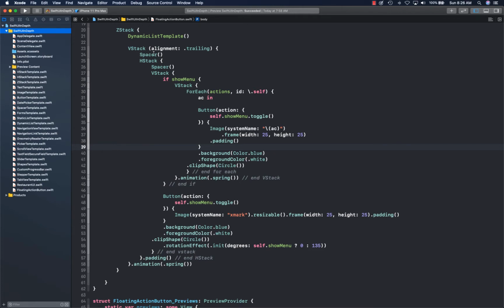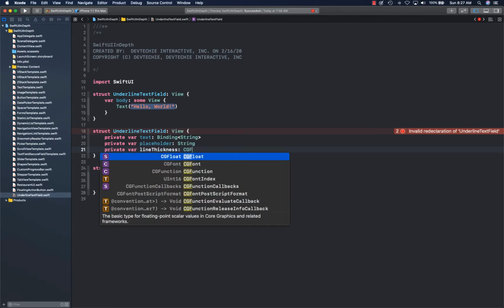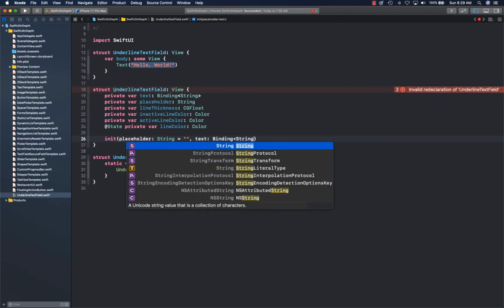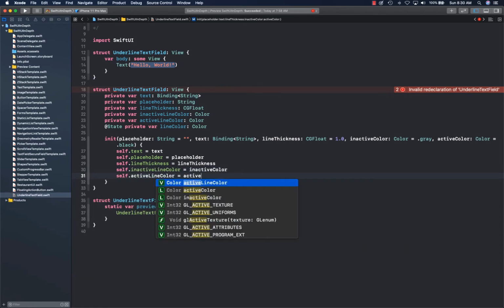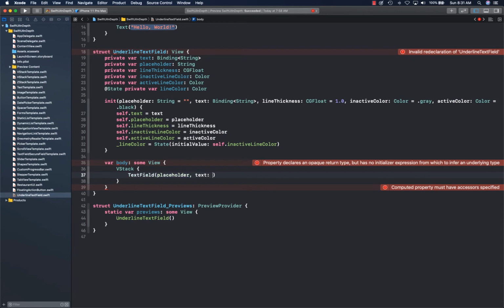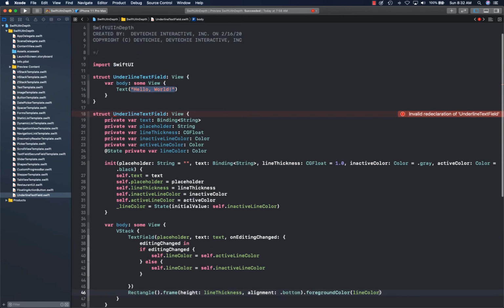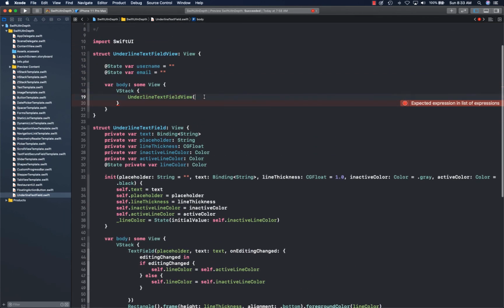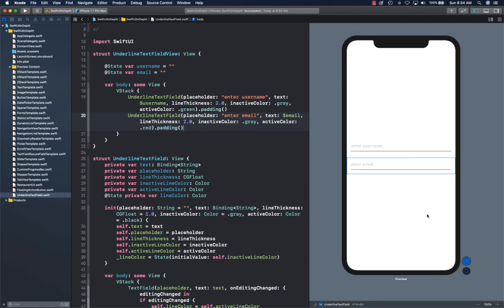UnderlineTextField, Custom Control in SwiftUI